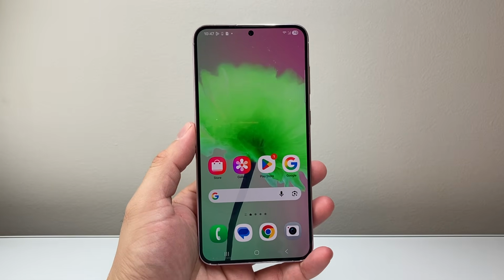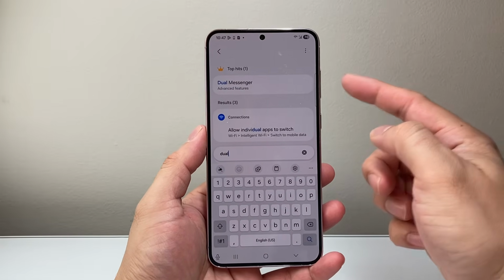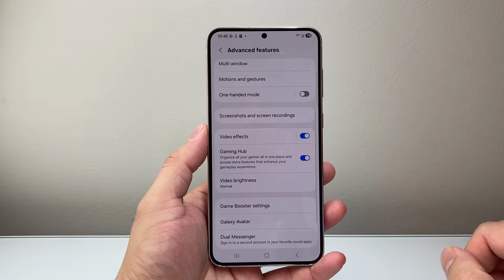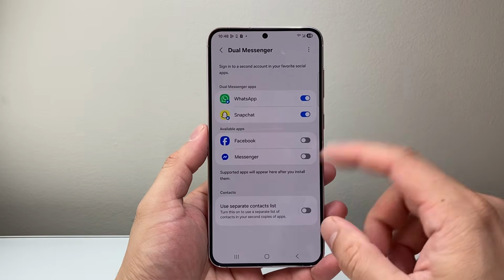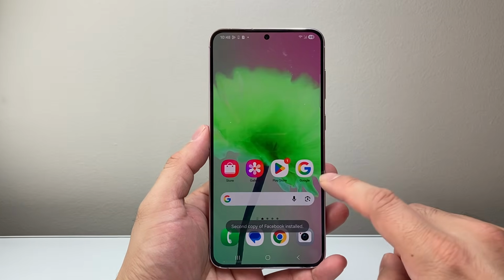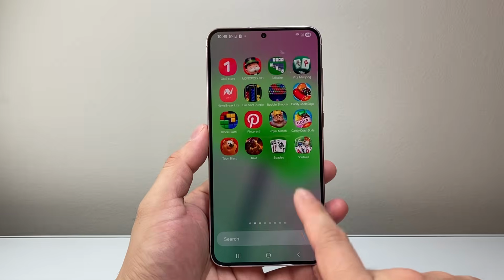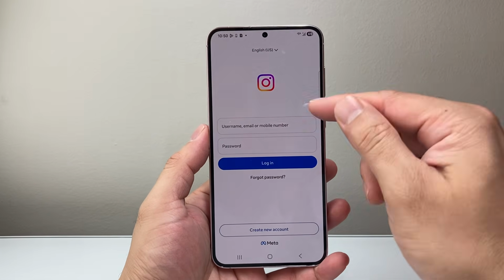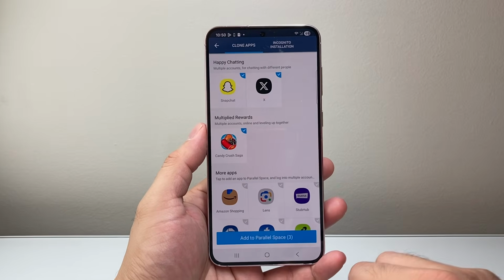How To Clone Apps On Android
Let's see how to clone apps on Android phone.